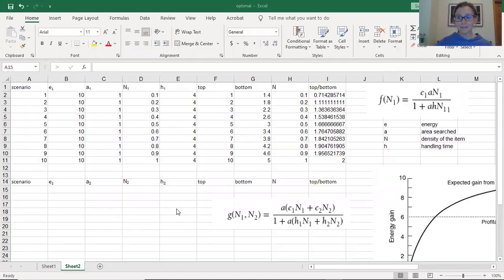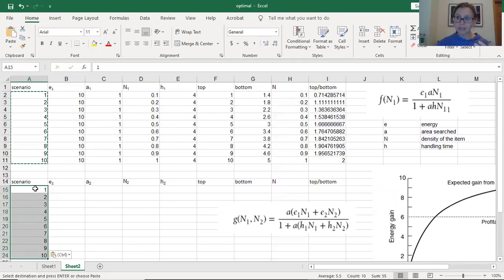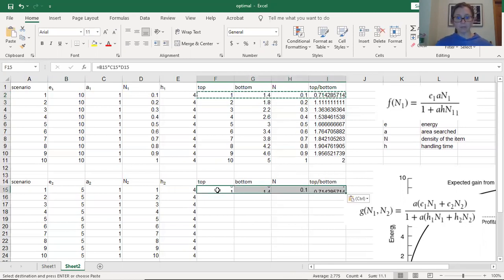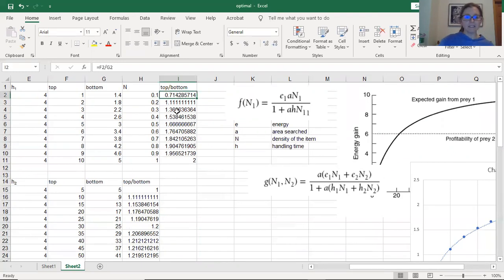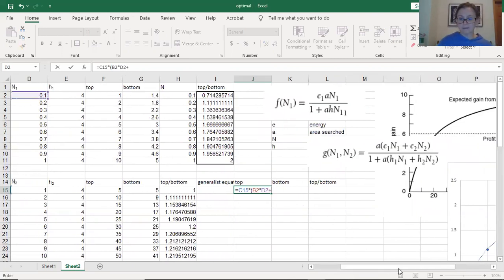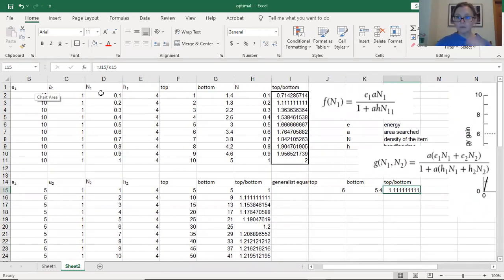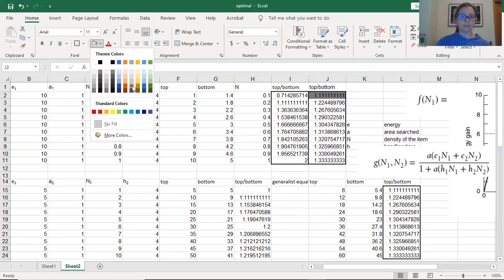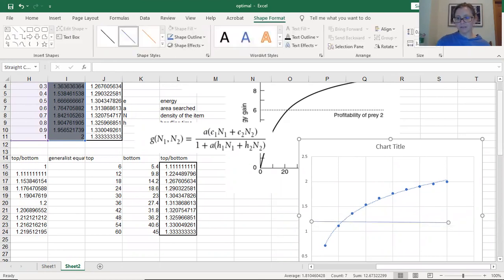Comparing a generalist to specialist function in excel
This video will talk through the generalist specialist equation with an example in excel.